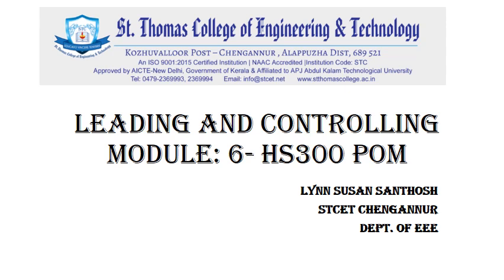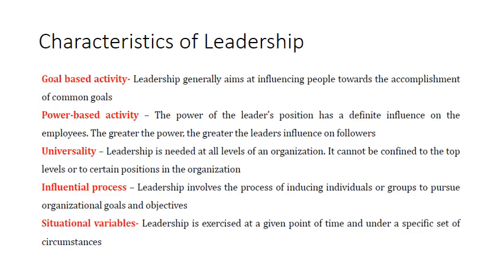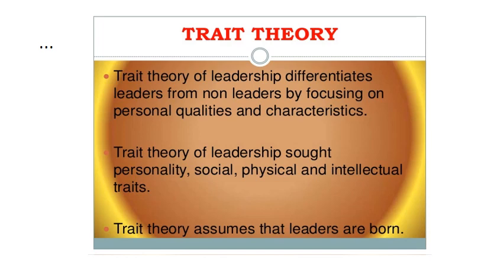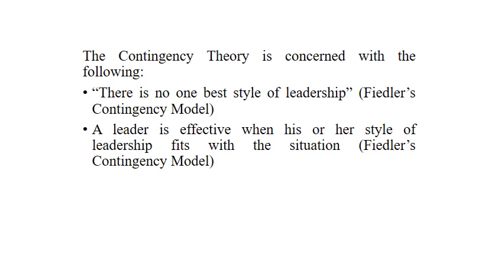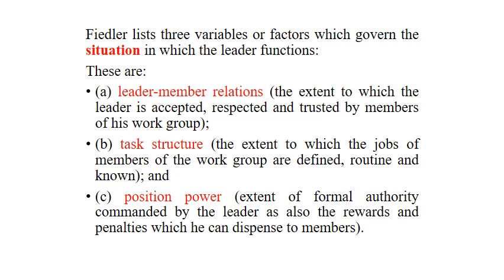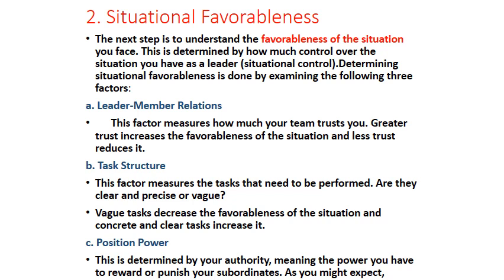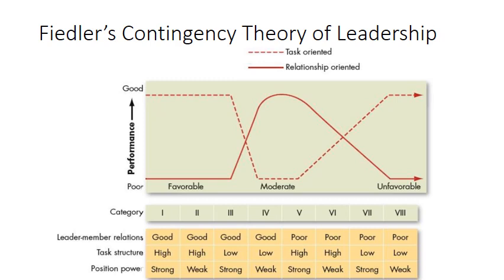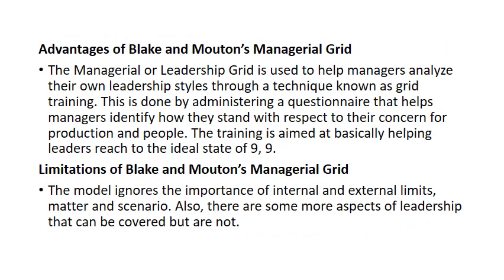POM Module 6 Leading and Controlling Part 1- Ms. Lynn Susan Santhosh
POM Module 6